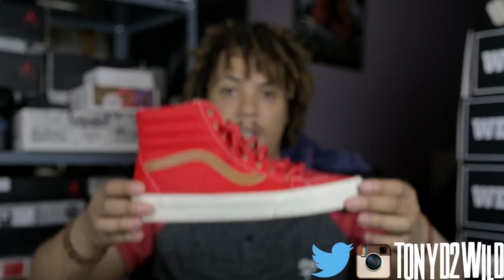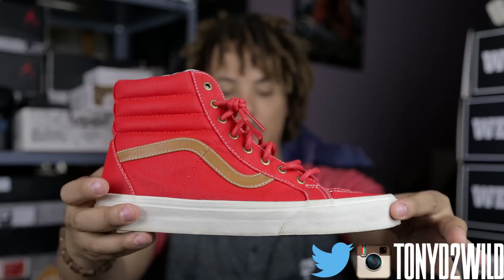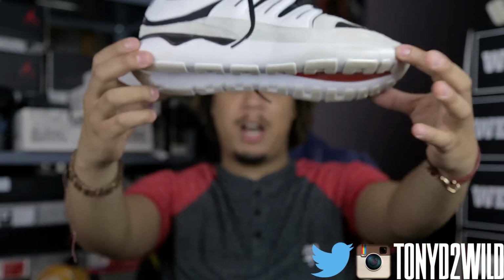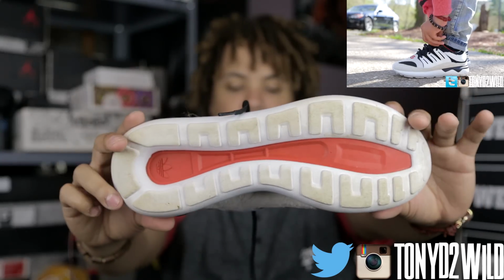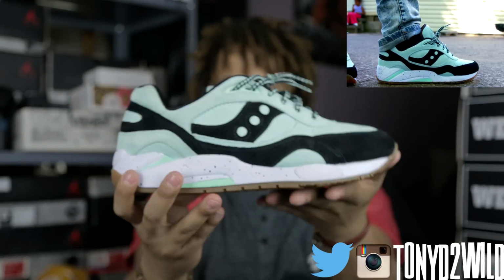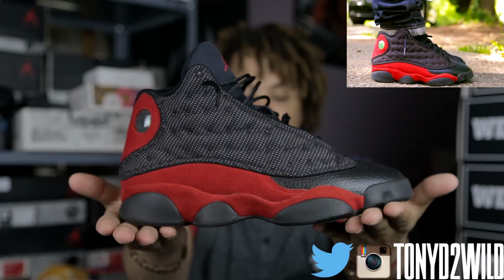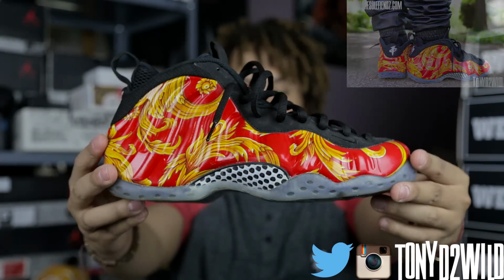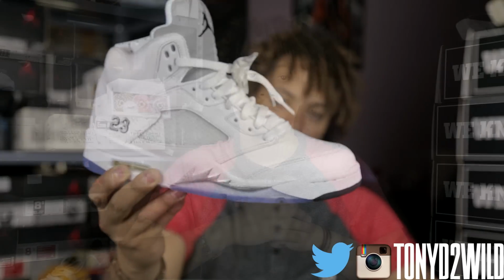Weekly Sneaker Rotation #43